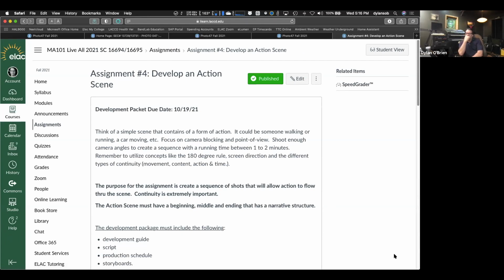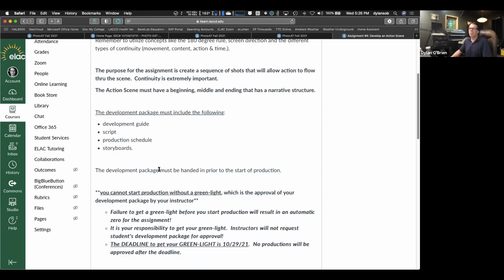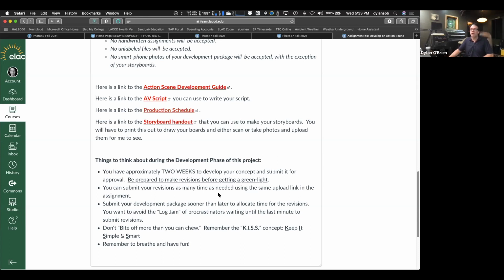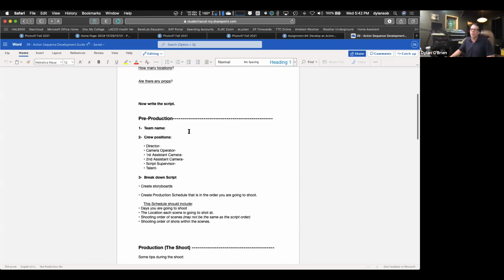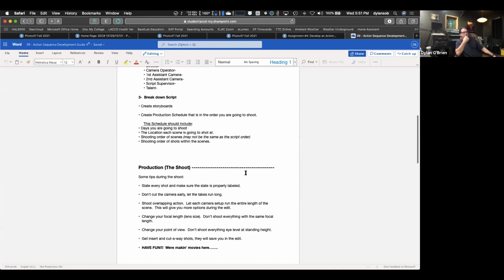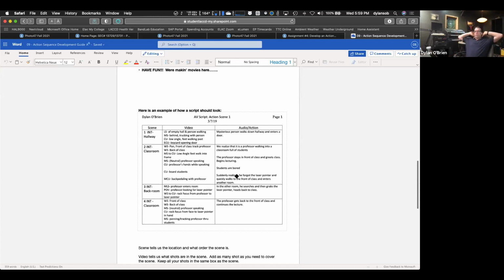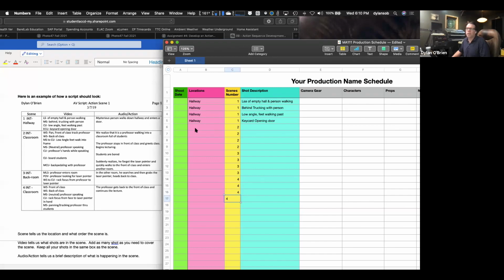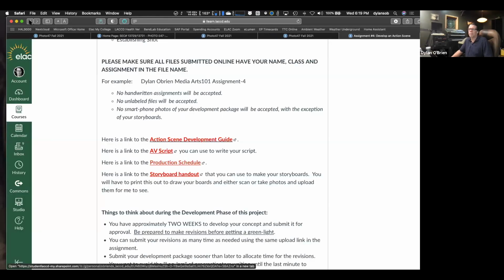10 06 21 6 Develop an Action Scene HD 1080p